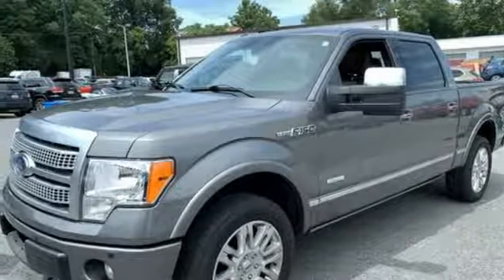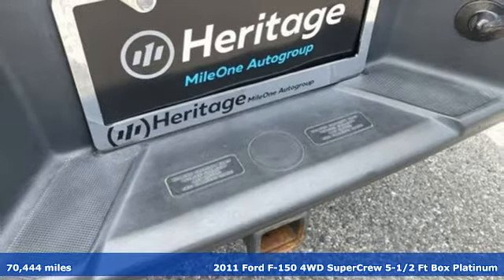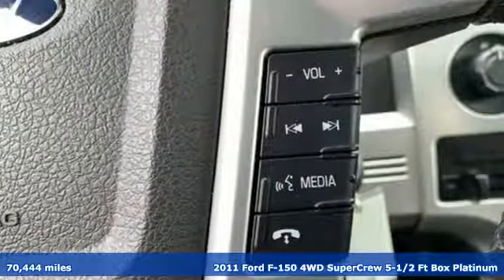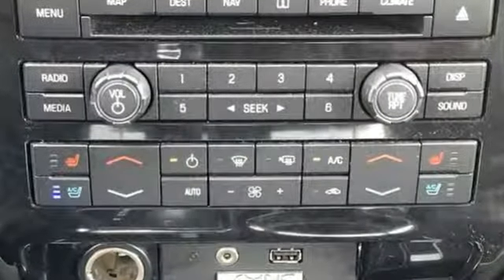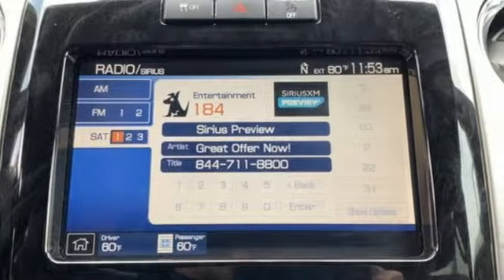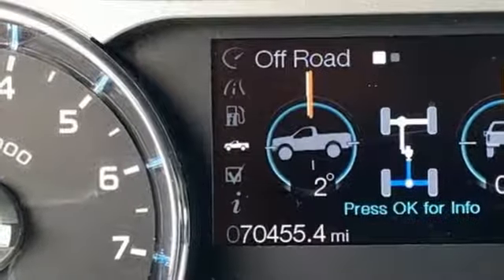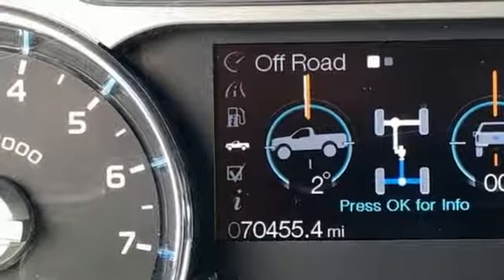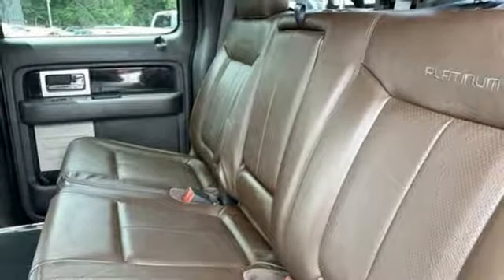2011 Ford F-150 Baltimore MD Owings Mills, MD CUB84159 - SOLD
Year: 2011
Make: Ford
Model: F-150
Trim: Platinum
Engine: EcoBoost 3.5L V6 GTDi DOHC 24V Twin Turbocharged
Transmission: 6-Speed Automatic Electronic
Color: Gray
Interior: Sienna
Mileage: 70444
Stock #: CUB84159
VIN: 1FTFW1ET9BFB84159
JUST ARRIVED. PENDING INSPECTION. ** NAVIGATION ** POWER SUNROOF ** PREMIUM LEATHER SEATING ** 4 WHEEL DRIVE ** CLEAN, ONE OWNER CARFAX ** ALLOY WHEELS ** TOWING EQUIPMENT ** Air Conditioning, Power Equipment and Much More... 12 Month/12,000 Mile Warranty. *Your additional costs are sales tax, tag and title fees for the state in which the vehicle will be registered, any dealer-installed options (if applicable) and a $299 dealer processing fee (not required by law). Prices are subject to change, and prior sales are excluded from these offers. While every reasonable effort is made to ensure the accuracy of this information, we are not responsible for any errors or omissions contained on these pages. Please verify any information in question with the dealer.

Address:
11234 Reisterstown Road